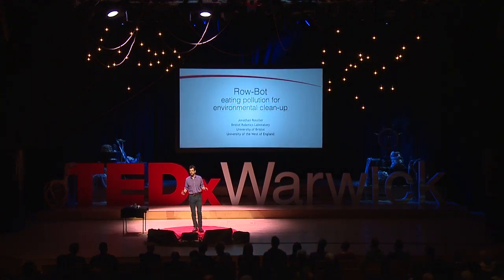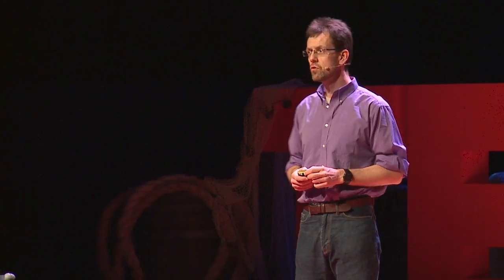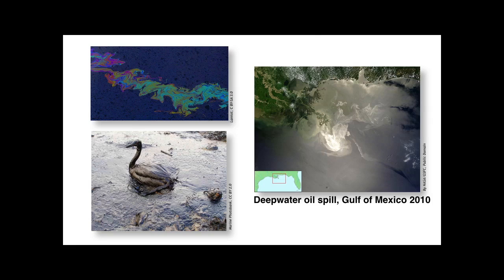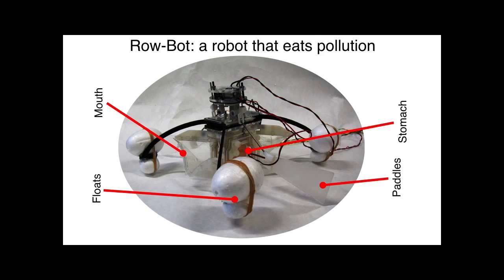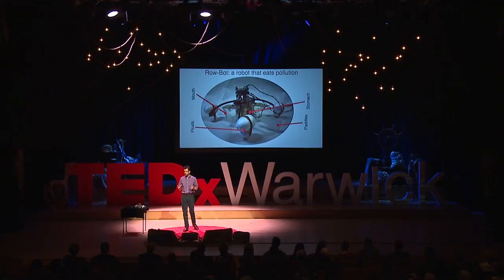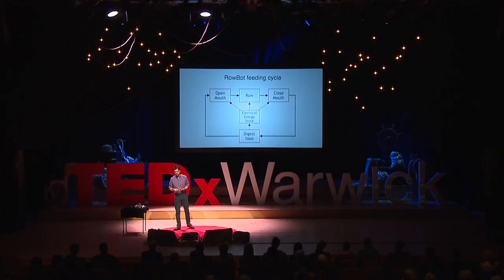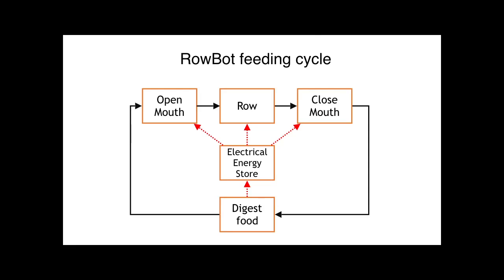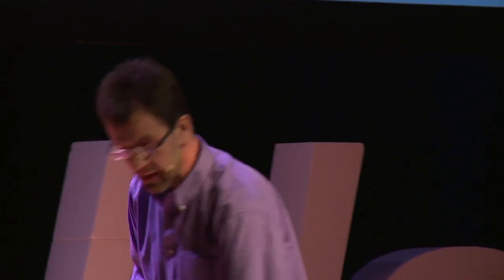The row-bot that feeds on pollution | Jonathan Rossiter | TEDxWarwick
Highlighting the importance of applying improved versions of the processes we observe in living organisms to robotics, Jonathan's talk features an example of this way of thinking via the Row-bot. Based on the water boatman, an aquatic insect that feeds on algae and dead plants, the Row-bot is a tiny robot that powers itself by swallowing dirty water.

Jonathan is a Professor of Robotics, and head of the Soft Robotics group at Bristol Robotics Laboratory. Jonathan highlights the importance of applying improved versions of the processes we observe in living organisms to robotics. One example of this way of thinking can be found in the Row-bot. Developed at Bristol and based on the water boatman, an aquatic insect that feeds on algae and dead plants, the Row-bot is a tiny robot that powers itself by swallowing dirty water.